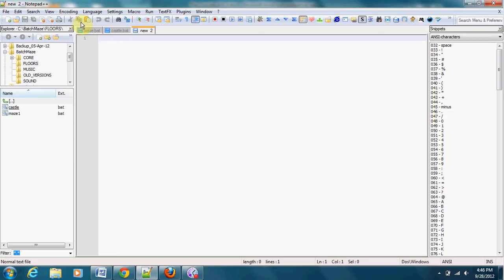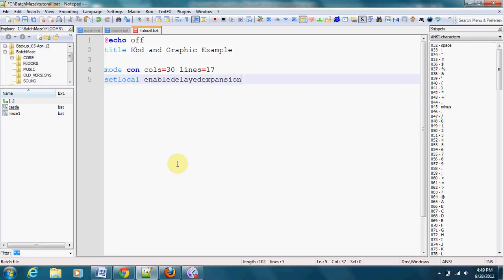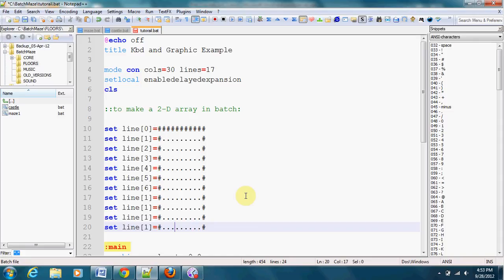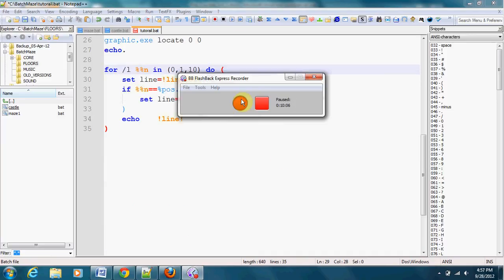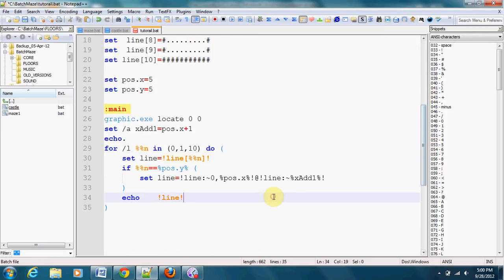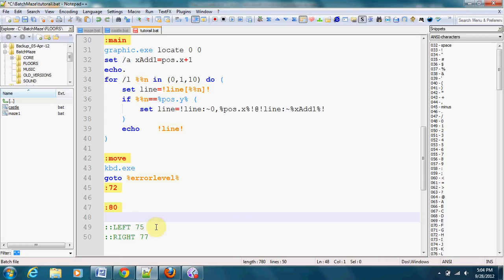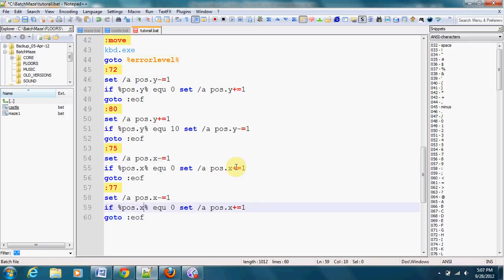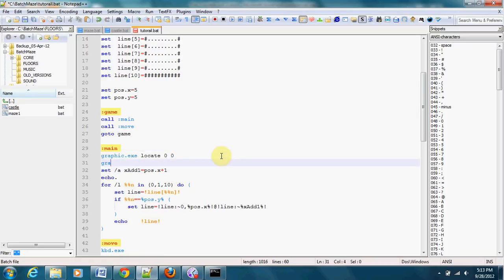Batch File Tutorial: Using Graphic.exe and Kbd.exe (P3)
Sorry for the weird ambient sound.
I'm still new at video tutorials, and I don't actually plan them out, so of course I stutter and say "umm..." alot.

This tutorial shows you how you can use the kbd.exe and graphic.exe modules in a batch file together effectively!